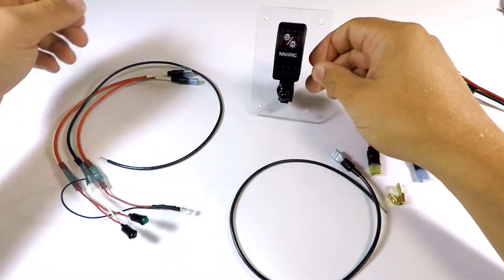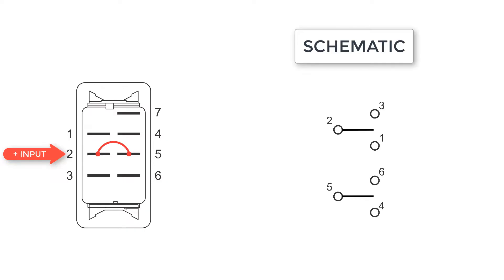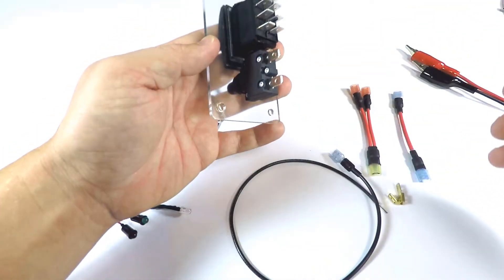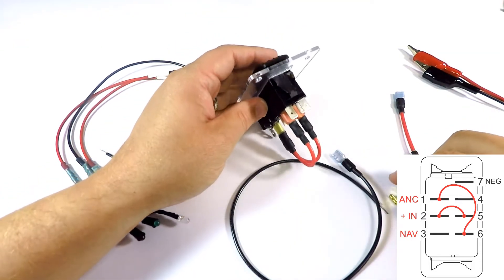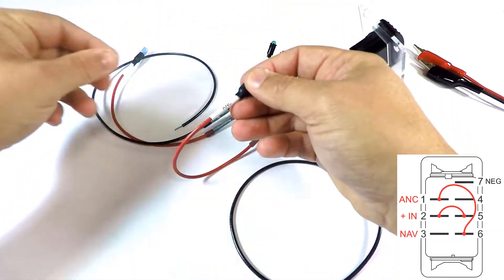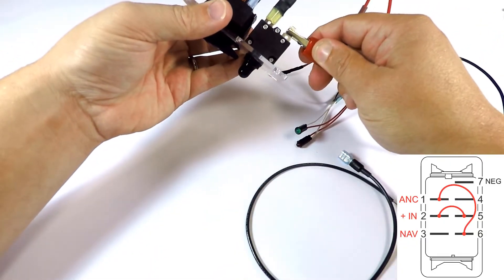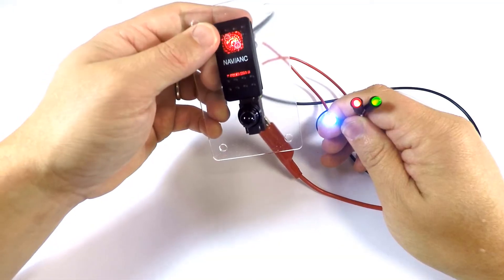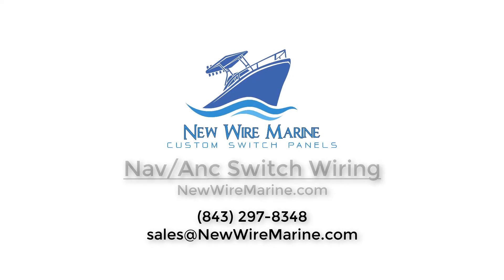Navigation and Anchor Light Rocker Switch Wiring Guide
In this video wiring guide, we show how to wire a 7 terminal, VJD1-D66B rocker switch to operate a boat's navigation and anchor lights.

In this extremely common configuration a single switch is used for several lights.  A Red and Green forward navigation light, and a white stern (or high point) light.

When the Nav/Anc rocker switch is in the UP position both the red/green and the white lights are on.  This lighting scheme is required when the boat is moving at night.

When in the down position only the white light is on.  This position is used while the boat is at anchor - not moving.

To create this BOTH-OFF-ONE functionality a Double Pole Double Throw rocker switch is used.  An external jumper is applied between terminals 1 and 6 for the anchor light.  The navigation light comes out of terminal 3.

As you can see in the video - jumping terminals 1 and 6 is what allows the anchor light to come on in both positions.

Remember that the poles on this VJD1 rocker switch are isolated, so you must provide both terminals 2 and 5 with positive input.